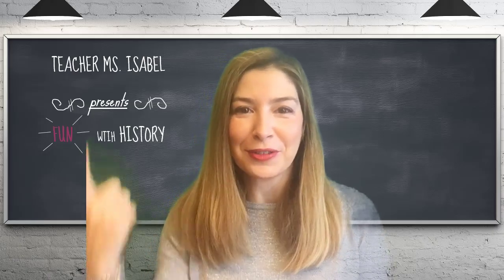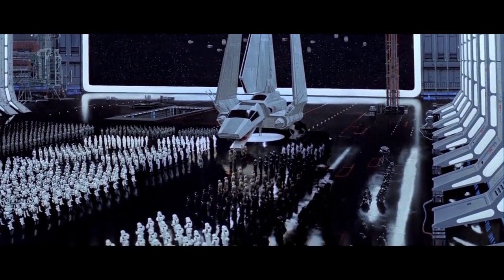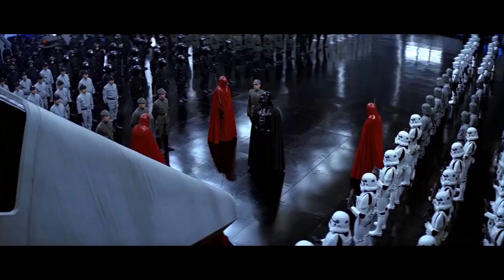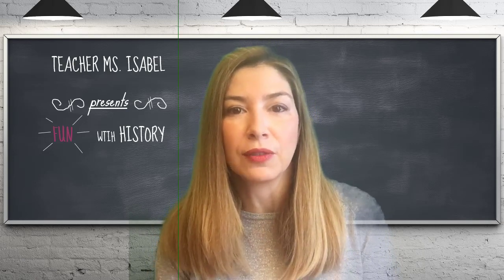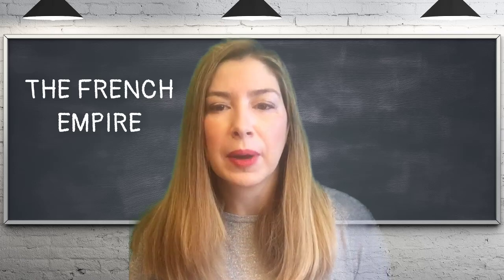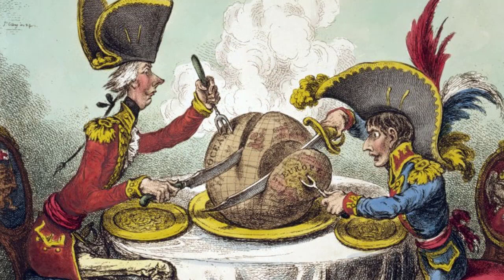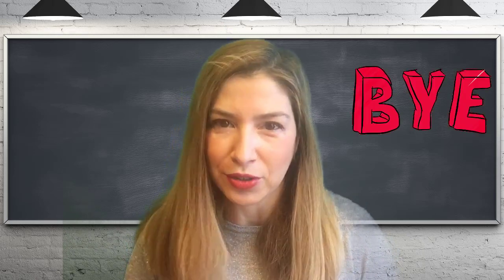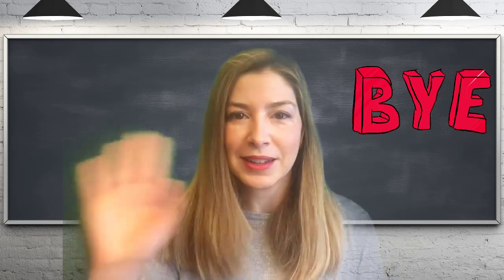Fun with History 6: unit 5 imperialism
This is a short video about the Imperialism, the meaning of the term, the causes of the imperialism, the main empires, Great Britain and France and the consequences of it.